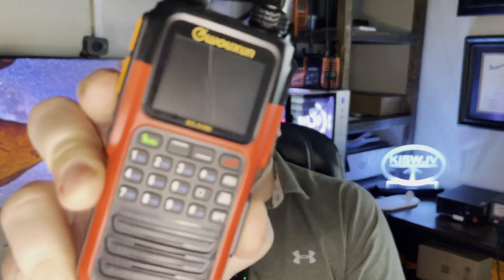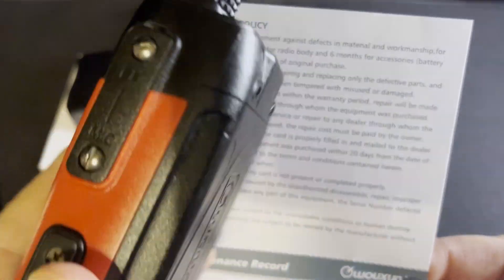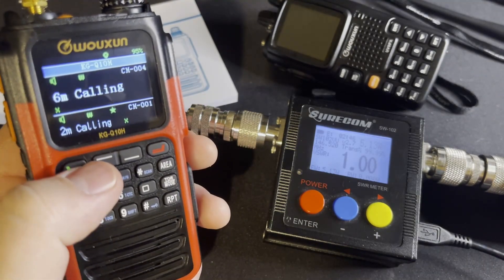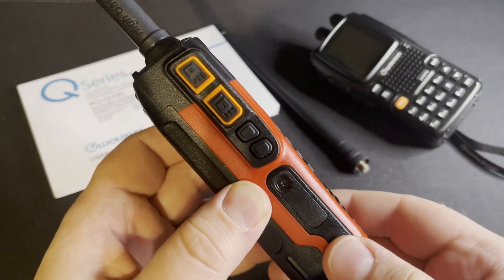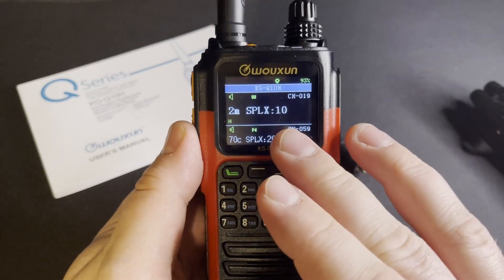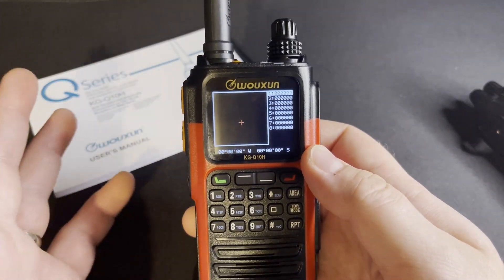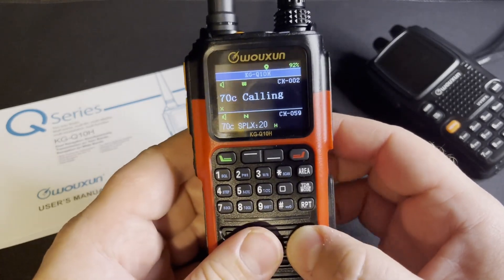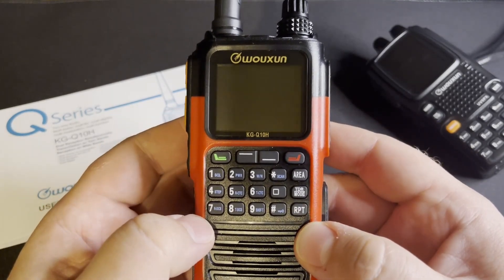The one quad-band HT to rule them all? - Wouxun KG-Q10H Review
The Wouxun KG-Q10H Quadband Amateur Radio Handy Talkie is a very capable offering for 2023. With transmit capabilities across 1.25M, 2M, 6M, and 70cm, it covers a wide range. This radio is also able to receive GMRS, Airbands, and more, with great clarity thanks to the Superheterodyne receiver! The inclusion of NOAA mode & GPS location capabilities makes this a radio worth considering for both preppers and hobbyists alike!

73!